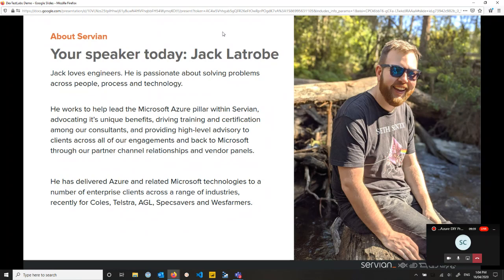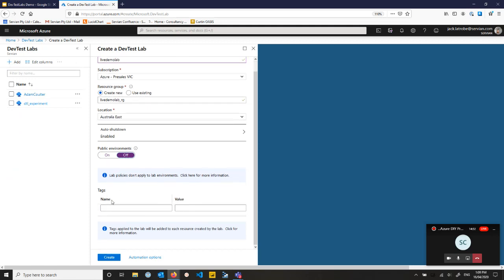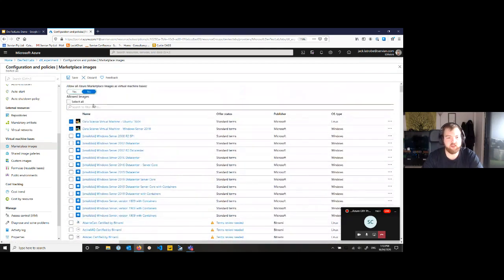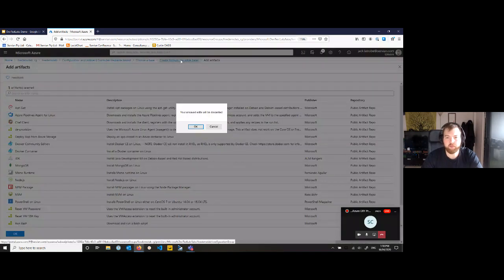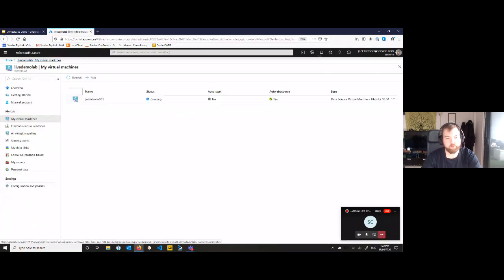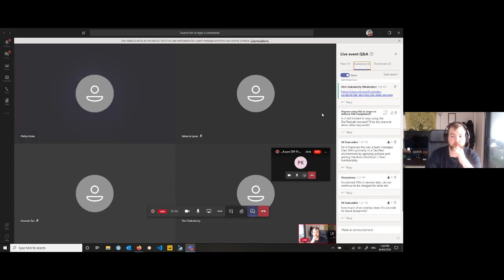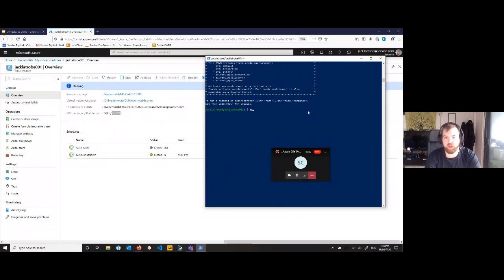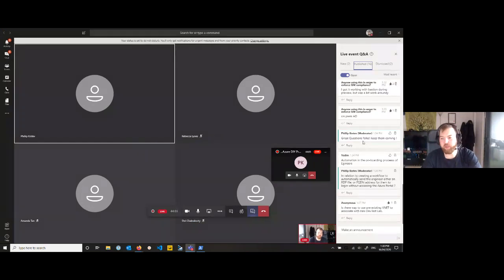AzureDIY S1 E1 - Azure Dev Test Labs - Automated Development Environment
•    Azure DevTestLabs Overview
•    Building Custom Images & Formulas
•    Policies and cost control - restricting VM types, auto shutdown and startup, cost reporting
•    Demo of creating, claiming and logging into the VM, and a showcase of the available tools